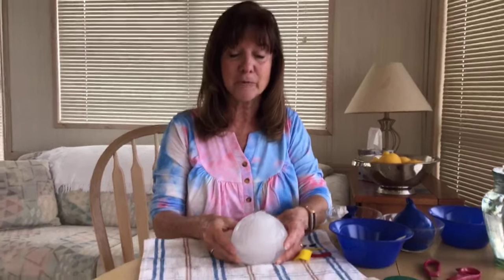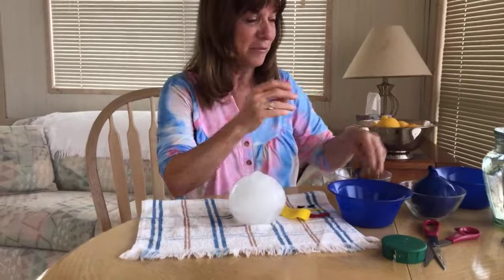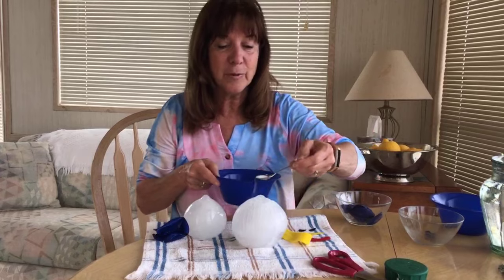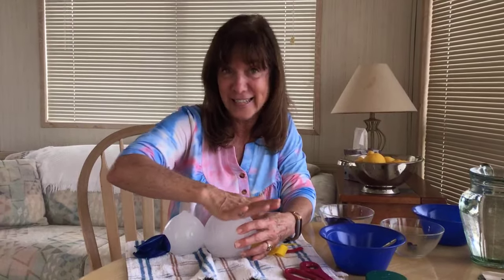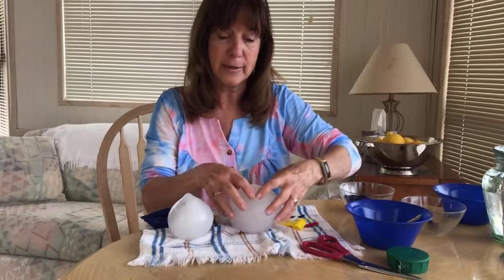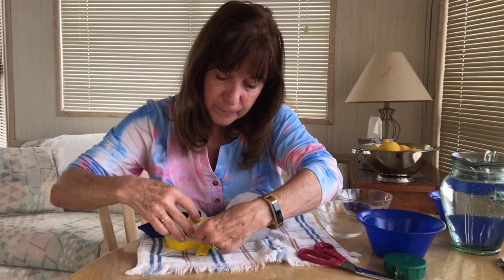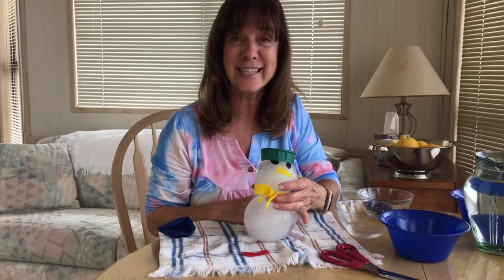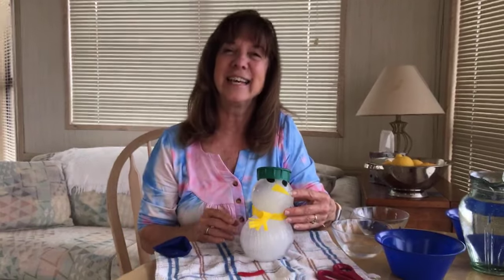Ice Ball Snowman-Playtime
Make a real snowman from a frozen water balloon ice ball. So fun and soooo chilly.